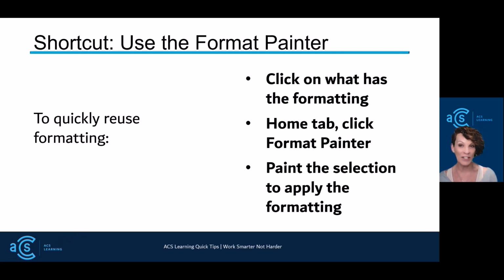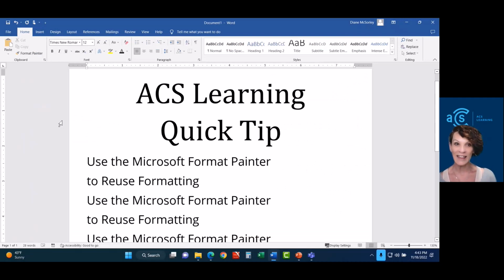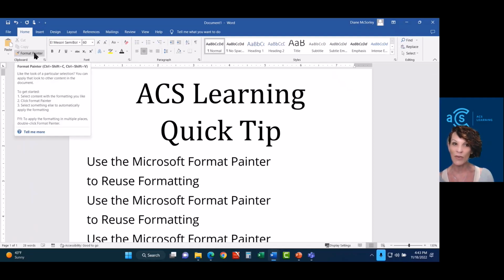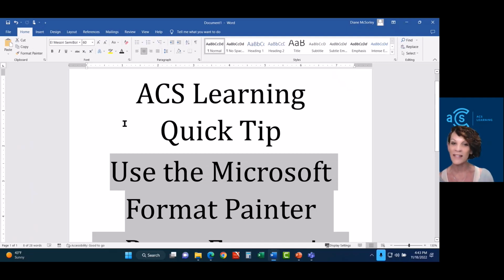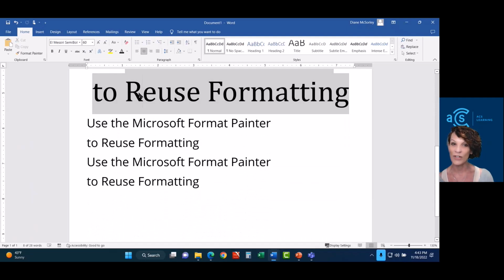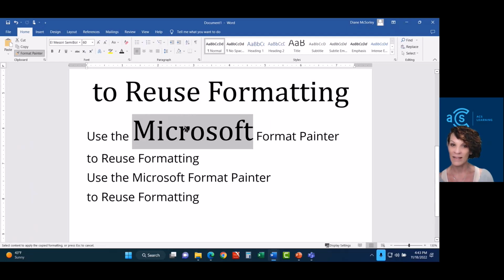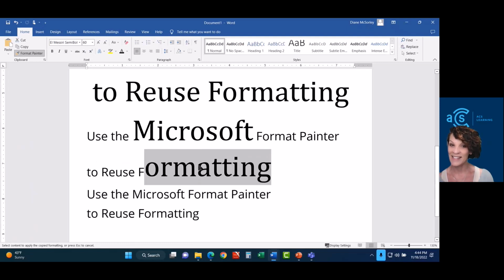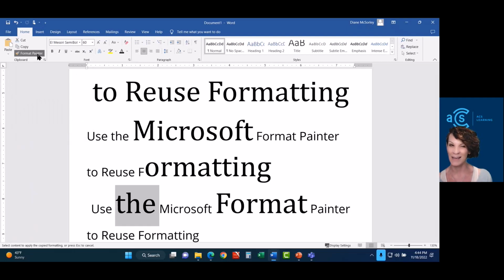ACS Learning Quick Tip 4: Using the Format Painter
A short video that demonstrates how to use the format painter.